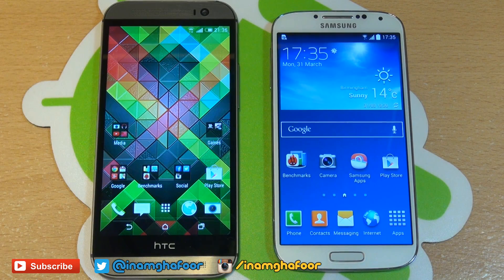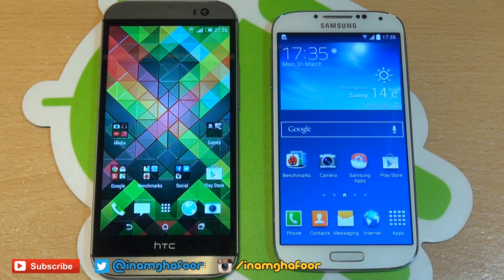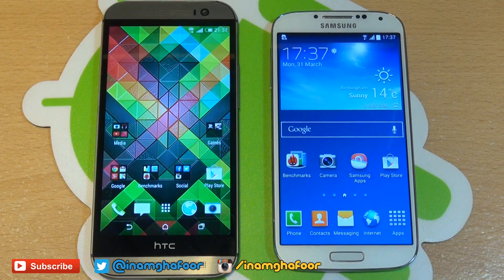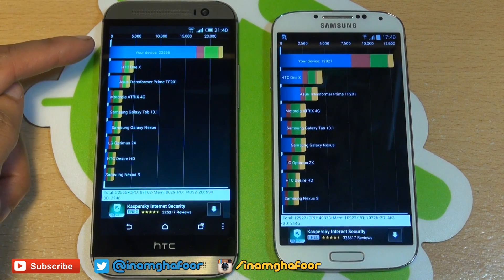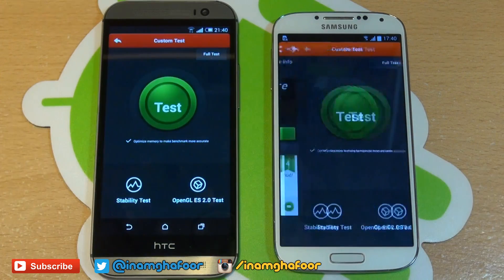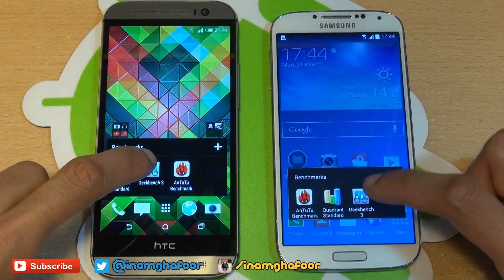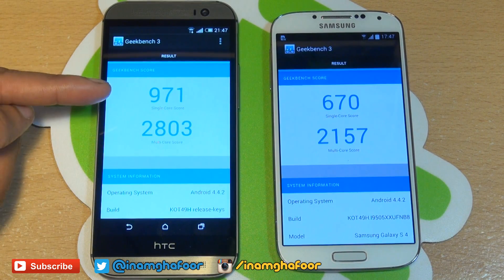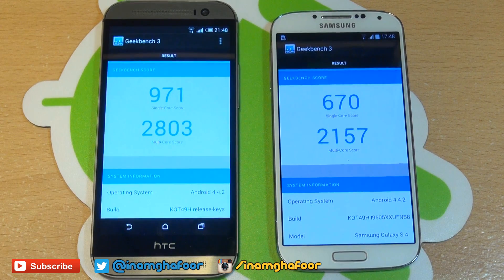HTC ONE M8 v Samsung Galaxy S4 Benchmarks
The All New HTC ONE M8 2014 v Samsung Galaxy S4 GT-i9505 Benchmarks!

HTCOne M8 benchmark test Samsung Galaxy S4
htc one v GS4 hardware benchmark tests
Quadrant Standard, Antutu Benchmark, Geek Bench
Hardware/software comparison with HTC one v S4
how powerful is the htc one Samsung Galaxy S4 GT-i9505